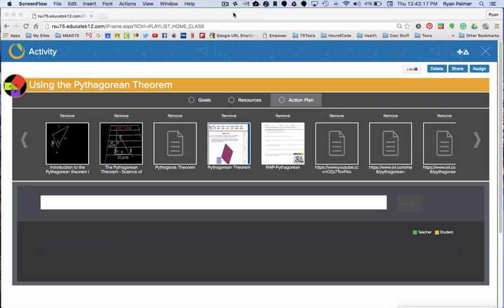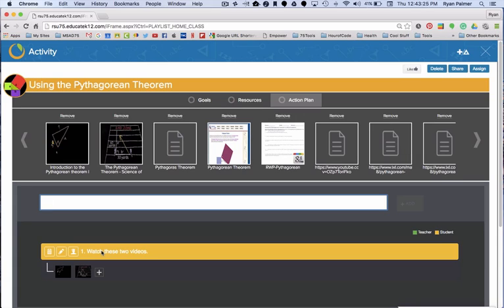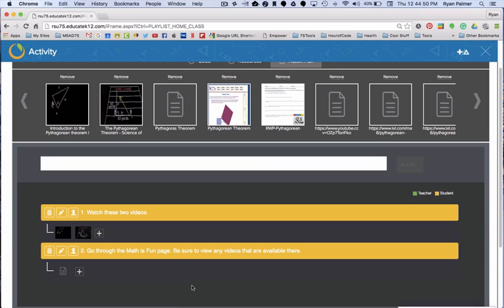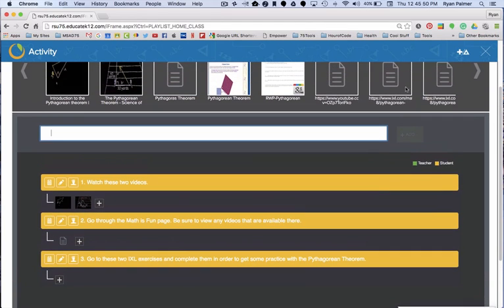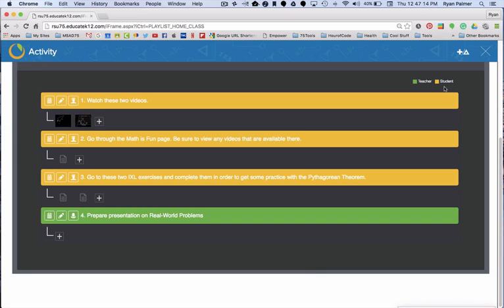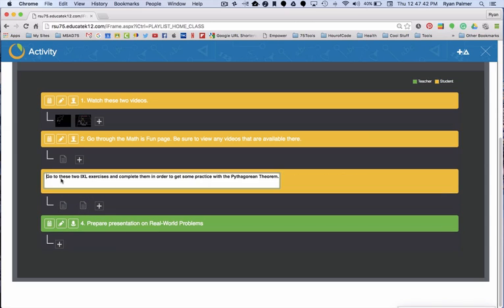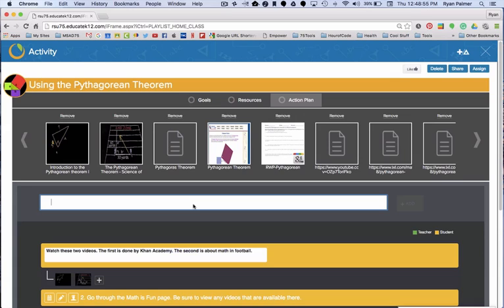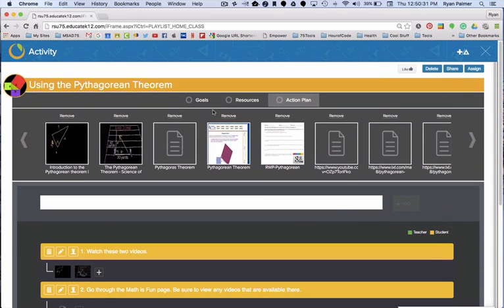Create an Activity (part 3 of 3)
Creating the Action Plan (instructions) for your activity.